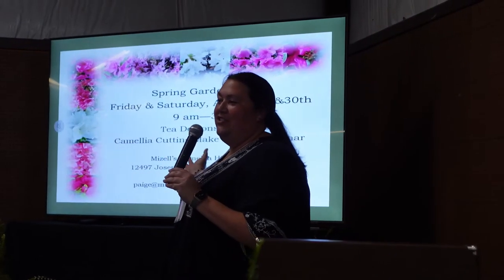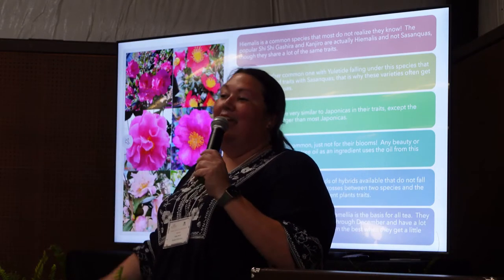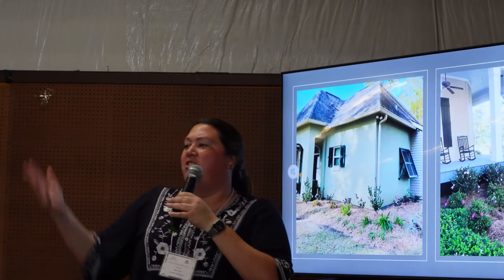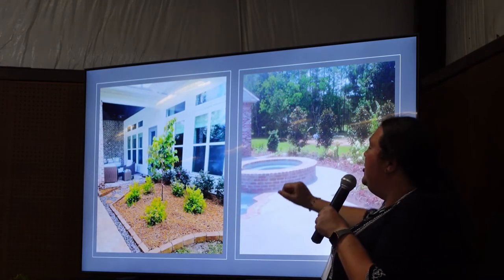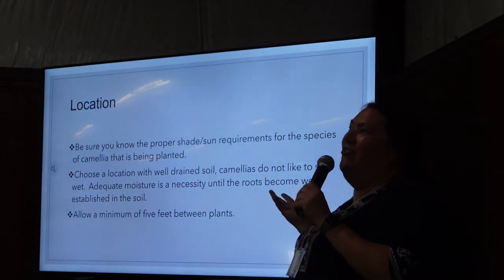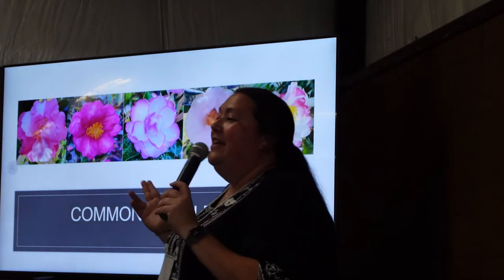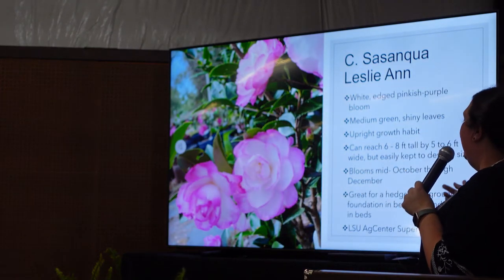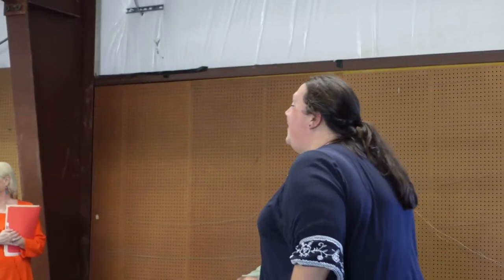The Right Camellia for Your Landscape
Presentation at Garland County Plant Sale and Expo (2022)